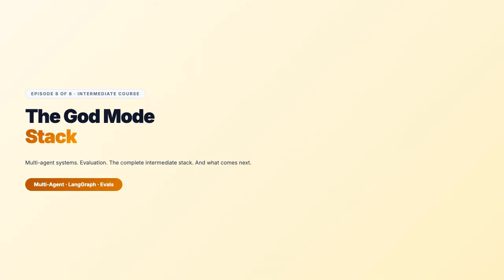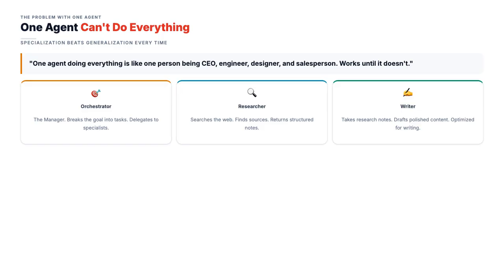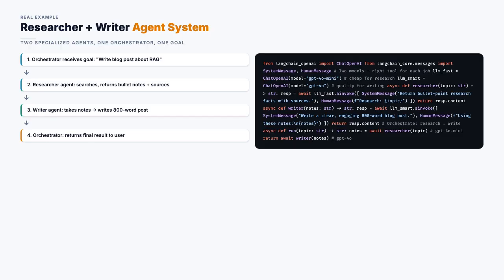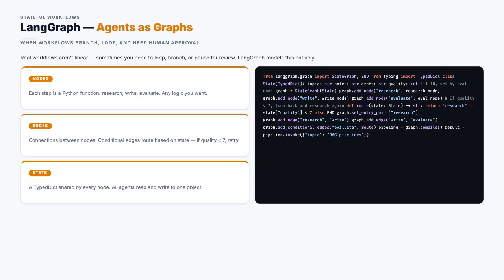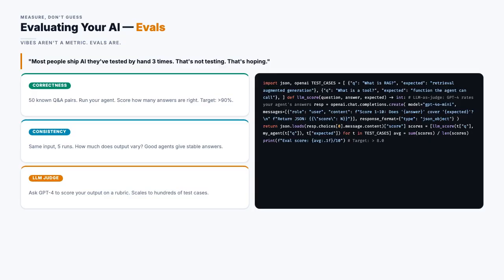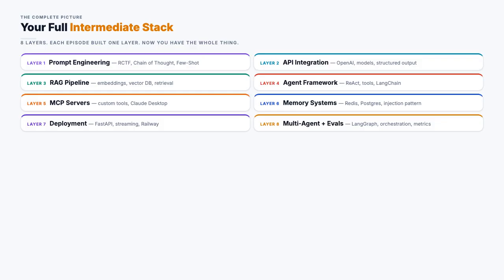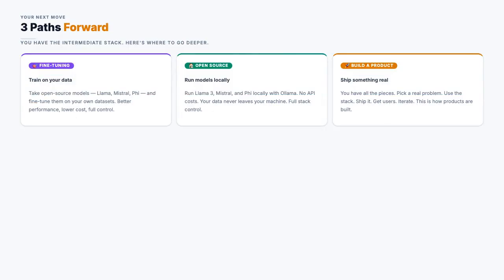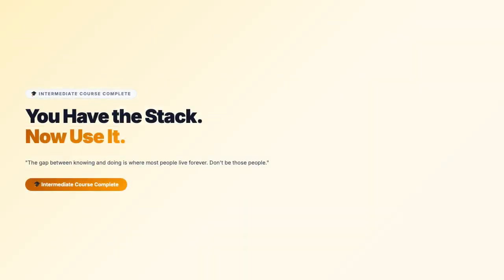Multi-Agent AI Systems: LangGraph + Evals + The Complete Stack | AI Intermediate EP8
This is the final episode. We go from solo agents to full multi-agent systems.

You'll build:
▸ Multi-agent orchestration: researcher + writer pipeline
▸ LangGraph for conditional branching workflows
▸ LLM-as-judge evaluation (stop shipping AI you've only tested 3 times)
▸ The complete 8-layer intermediate AI stack review
▸ 3 paths forward: fine-tuning, local models, building real products

After 8 episodes you have the full intermediate AI engineering stack.

⏱ Chapters:
00:00 - Intro
00:10 - Why multi-agent systems
01:20 - Researcher + Writer pipeline
02:40 - LangGraph conditional workflows
04:00 - LLM-as-judge evaluations
05:20 - The complete 8-layer stack
06:30 - What comes next
07:00 - Closing